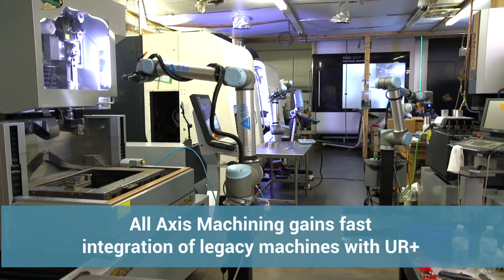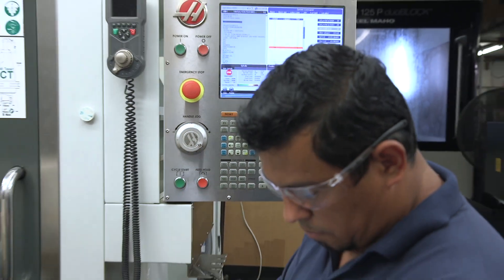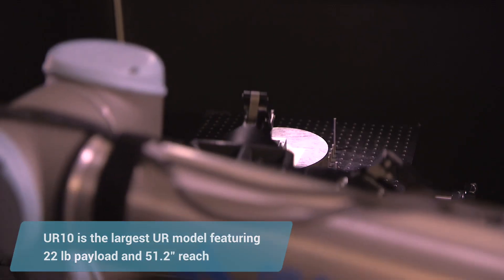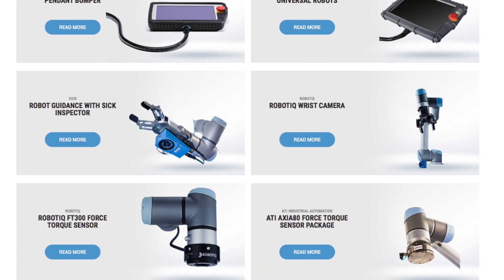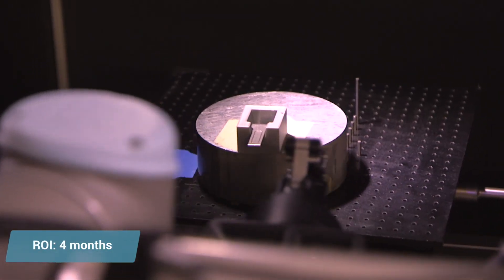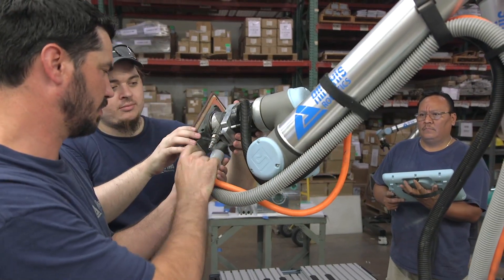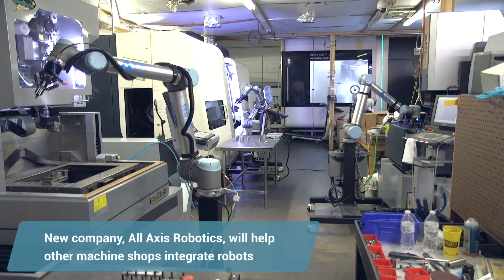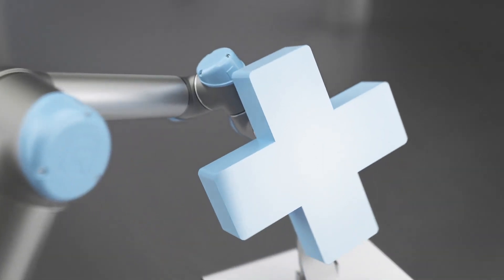UR+ Platform Delivers Access to Automate Legacy Machines with Collaborative Robots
All Axis Machining struggled to automate the operation of old machinery. When the company discovered the open integration architecture through the Universal Robots+ platform it was quickly able to automate six different operations with collaborative robots. The deployment was so successful that All Axis started offering UR cobot integration services to other machine shops.